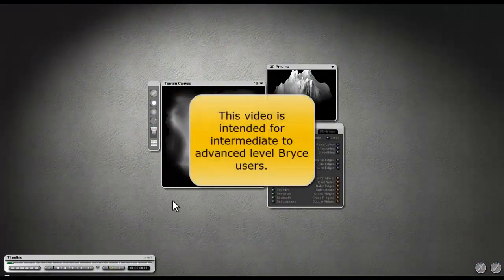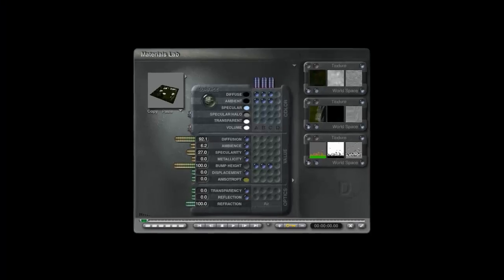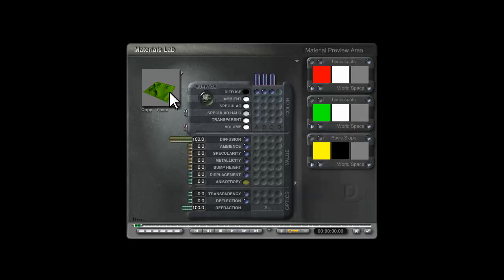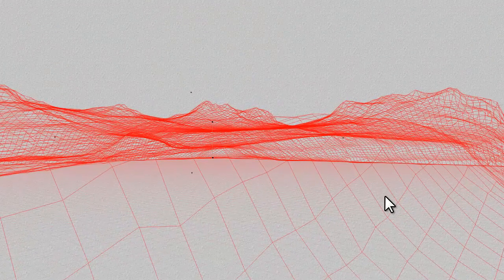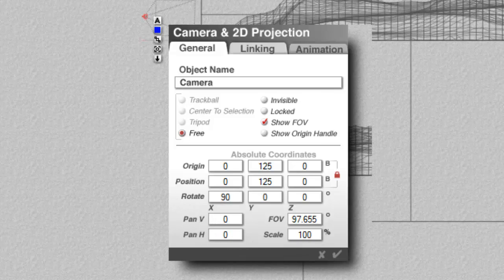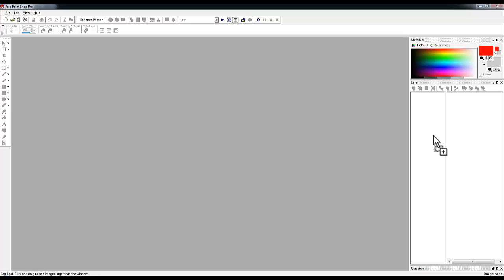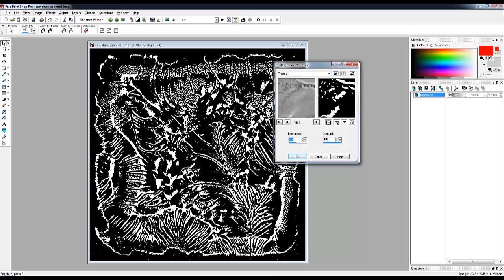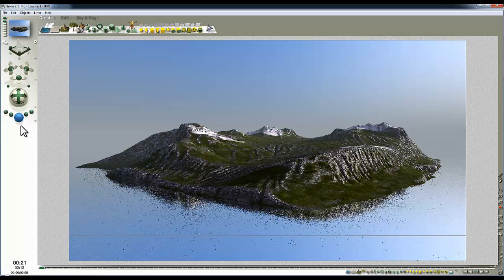Bryce 7.1 Pro Advanced - Curvature filtering fix for terrains - by David Brinnen.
A Bryce 7.1 Pro tutorial aimed at people who are moderately well versed in Bryce and wish to expand their skills.  New 7.1 Pro feature curvature filtering allows materials to respond "intelligently" to mesh geometry.  This is a great feature.  But it is not exactly easy to use and unless you have an extraordinarily high density mesh to work with, there can be a few issues to overcome.  Different types of mesh require slightly different approaches, this tutorial covers one way of overcoming the limitations of curvature filtering for terrains.  If you think about it, this method could be adapted to provide other kinds of filtering or occlusion or specular mapping.  And it could also be adapted to capturing the surface of different types of object.  Both topics I've penciled in for future videos.

Paint Shop Pro 8 is also used in this process - but in all likelihood any reasonably competent photo manipulation or paint package would suffice.